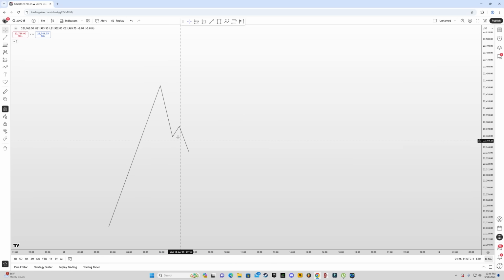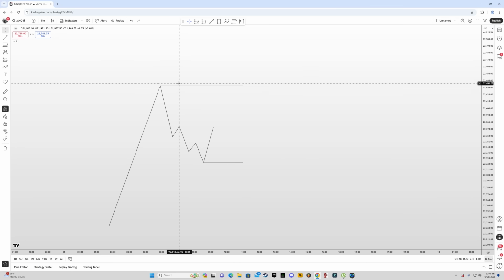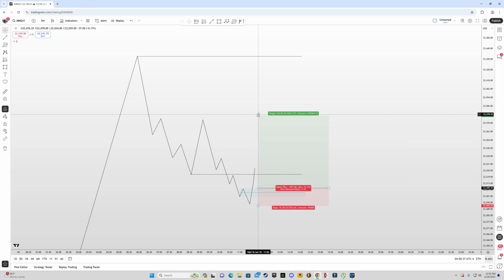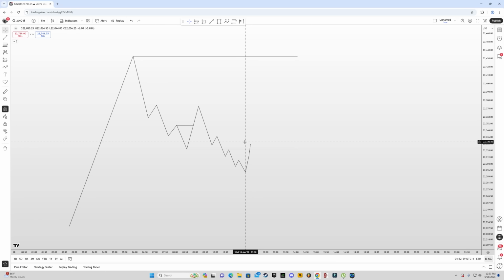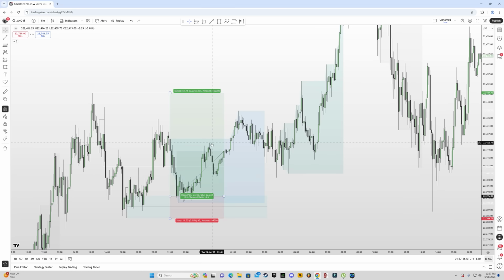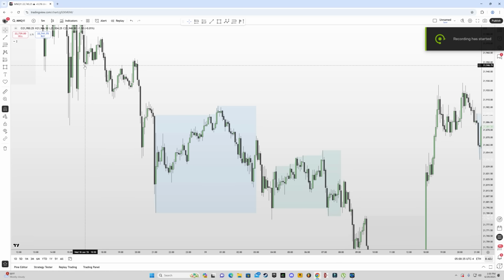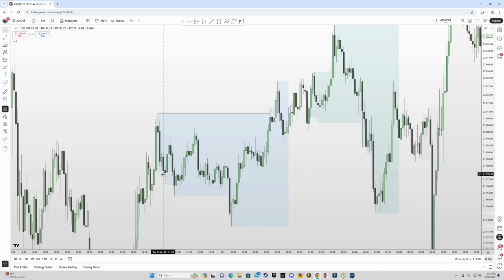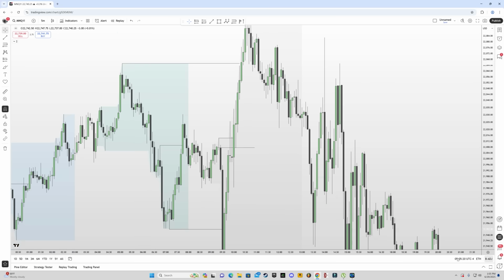The Only Liquidity Strategy You'll Ever Need